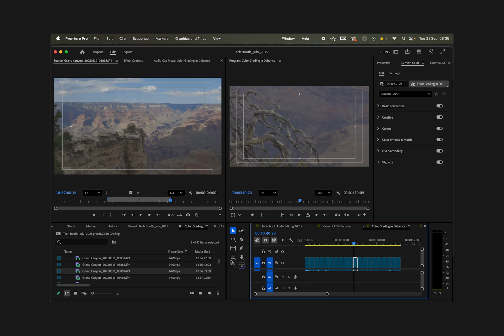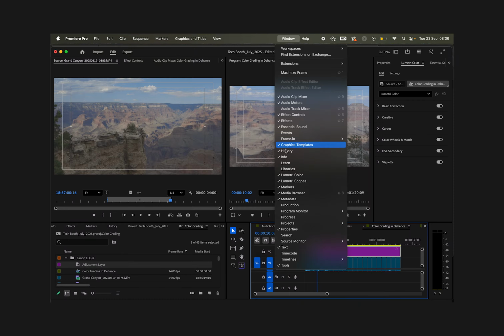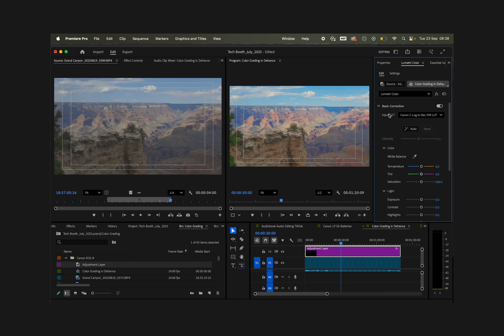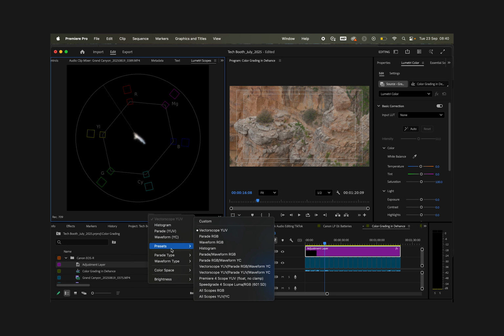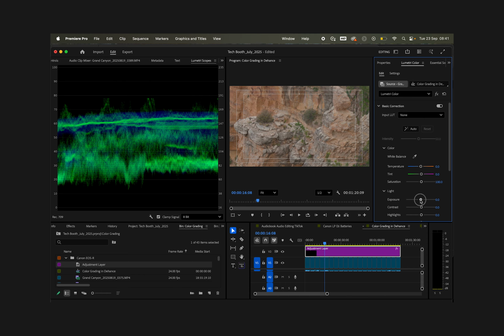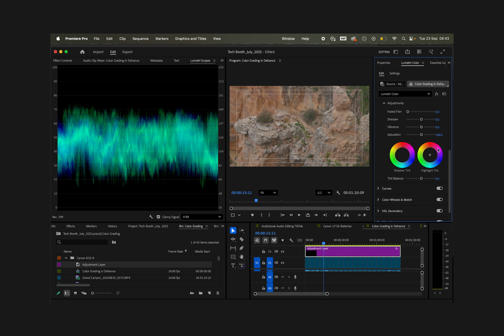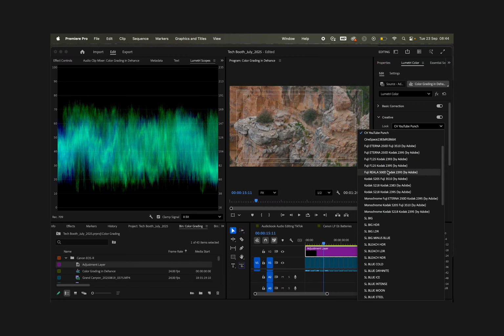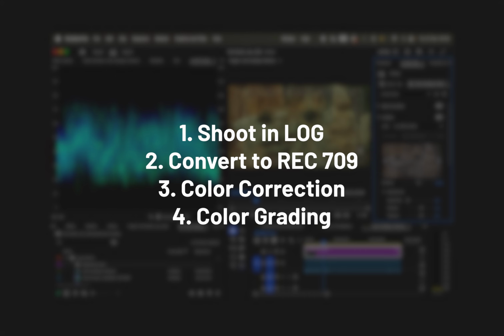Color Grading Workflow Basics for Beginners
Learn the 4 stages of coloring a video in Premiere Pro: shooting in Log, converting to Rec.709, color correction, and cinematic grading.